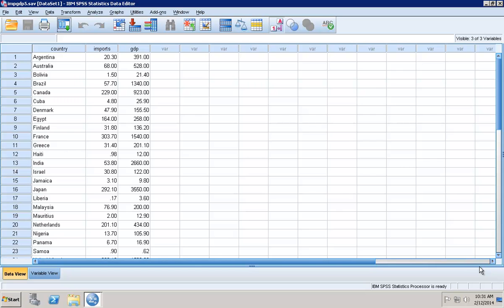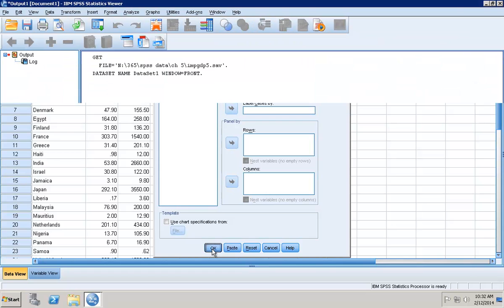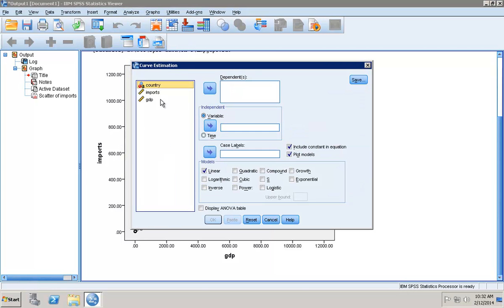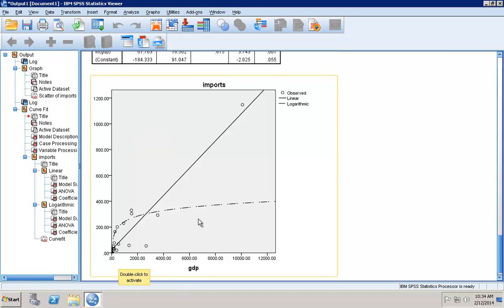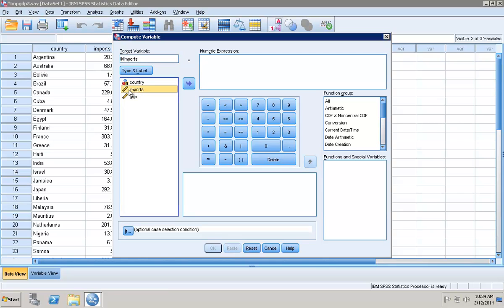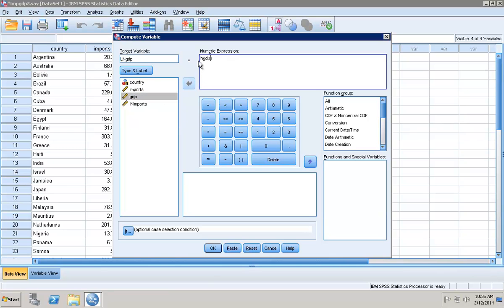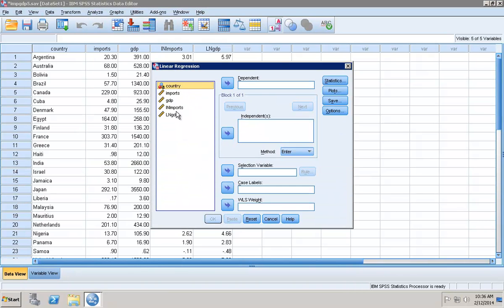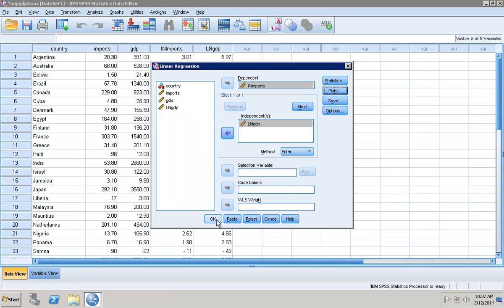365 ch 5 logrithmic transformation spss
This video shows how to do a logrithmmic transformation using SPSS. The example covered is the Imports vs GDP example from the ch 5 ppt slides